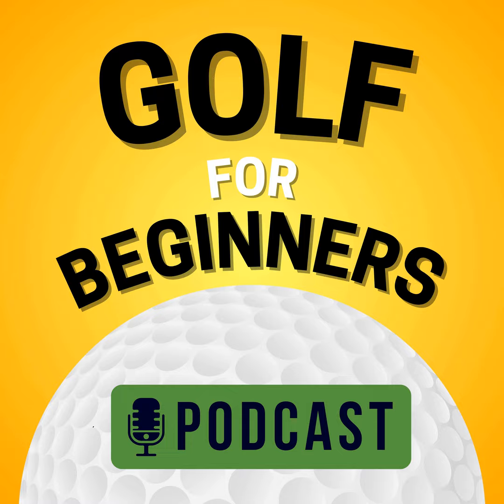Mastering the Follow-Through: 3 Essential Tips for Better Iron Shots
In this exciting episode of the Golf For Beginners Podcast, we shift our focus to the follow-through, a crucial phase of the golf swing that can dramatically improve your iron shots. Episode 5 is packed with expert insights and practical advice, perfect for both novices and those looking to refine their technique.

Our discussion kicks off with an in-depth look at weight transfer. Discover why proper weight distribution is essential for maintaining balance and maximizing the power of your shots. Learn how to ensure your weight shifts correctly during the follow-through to achieve a more consistent and powerful swing.

Next, we delve into the importance of body rotation. Effective rotation not only enhances your swing's fluidity but also increases your shot's accuracy and distance. We'll provide you with techniques to improve your rotation, ensuring that your body moves in harmony with your swing.

Finally, we address the structure of the arms during the follow-through. Maintaining the correct arm structure is key to achieving precision and control in your shots. Our experts offer tips and drills to help you keep your arms in the optimal position, leading to more successful iron shots.

Whether you're just starting out or aiming to elevate your game, this episode is filled with valuable tips and actionable strategies. Tune in to Episode 5 of the Golf For Beginners Podcast and take the next step towards mastering your golf swing.